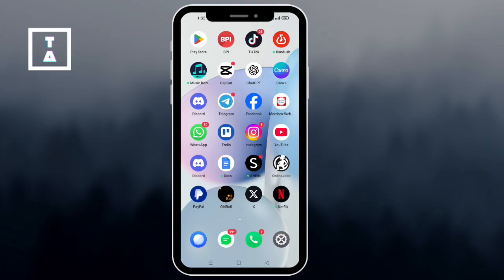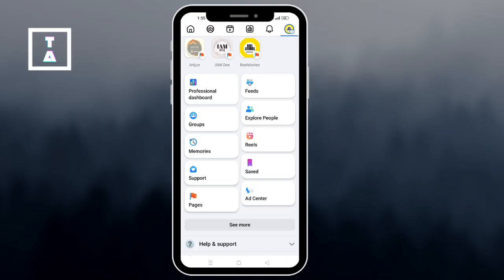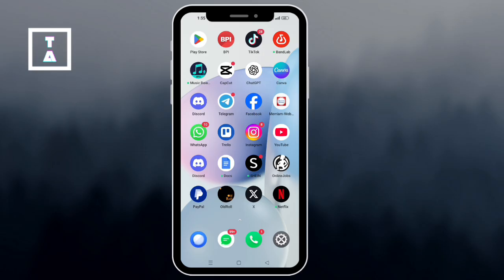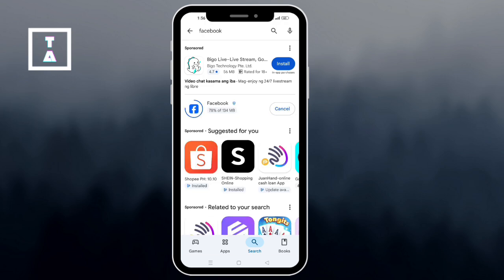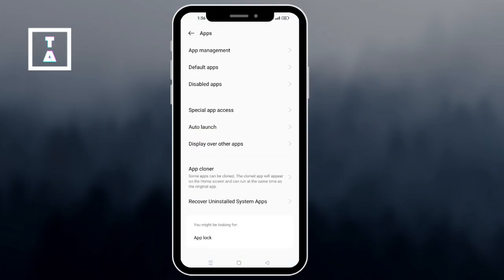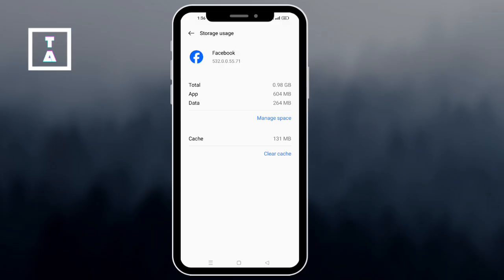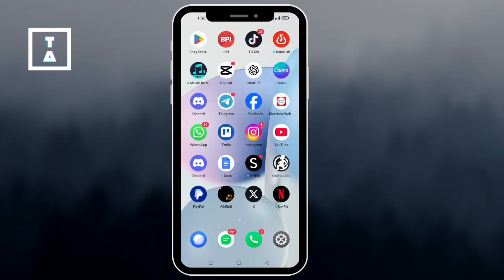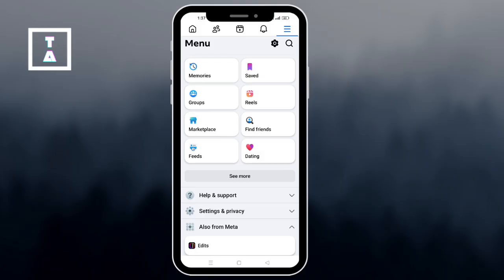How To Fix Facebook Dating Not Showing Up in SECONDS!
Is your Facebook Dating feature nowhere to be found? Don't worry, you're not alone, and we've got the ultimate guide to help you fix Facebook Dating not showing up! Many users experience issues with Facebook Dating disappearing, not loading, or simply being inaccessible.

In this comprehensive tutorial, we'll walk you through all the common reasons why Facebook Dating might not be appearing and provide step-by-step solutions to get it back. From checking your app settings, clearing cache, updating the app, verifying age and location settings, to more advanced troubleshooting, this video covers everything you need to know to solve this common problem.

✔️ Why Facebook Dating might be missing or not showing up
✔️ How to check and update your Facebook app to the latest version
✔️ Steps to clear Facebook app cache and data effectively
✔️ Verifying your age and location settings for Facebook Dating eligibility
✔️ Ensuring proper app permissions are granted on your device
✔️ Solutions for when Facebook Dating disappeared after an update
✔️ What to do if Facebook Dating is not available in your region
✔️ And much more to troubleshoot and fix your Facebook Dating profile!

Stop missing out on connections! Follow our guide to resolve the 'Facebook Dating not showing up' problem quickly and effectively. Get back to finding your match today!

👍 If this video helped you fix your Facebook Dating issue, please give it a thumbs up, leave a comment with your experience, and subscribe for more tech troubleshooting guides and social media tips!